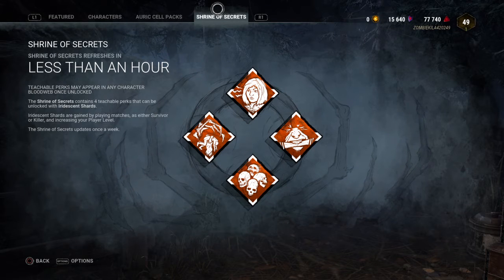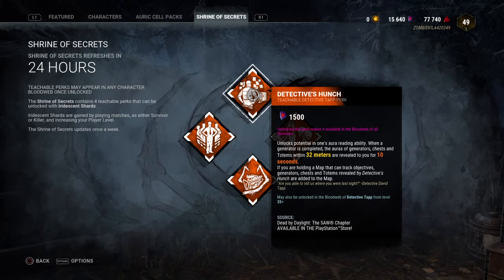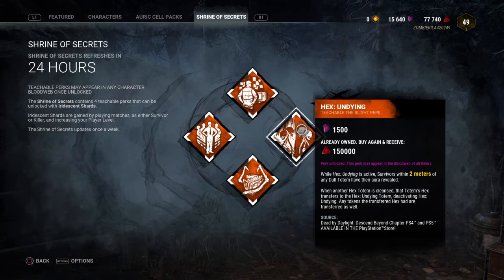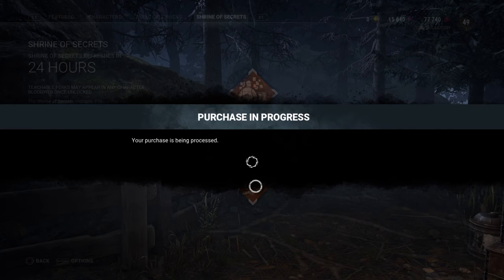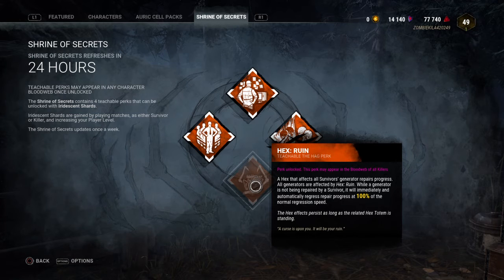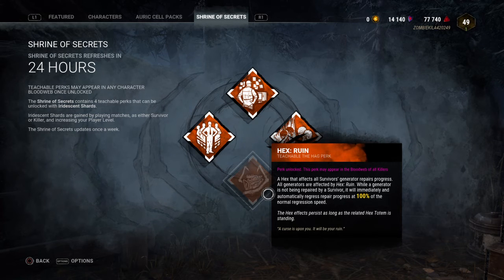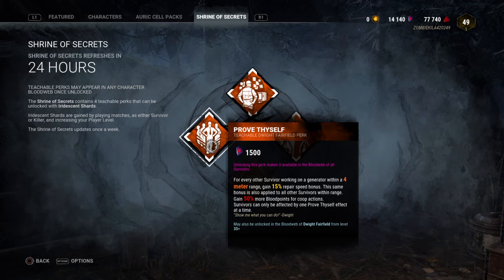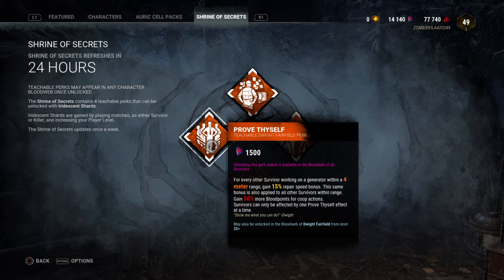July 8th shrine of secrets